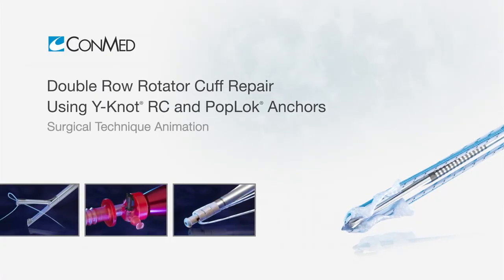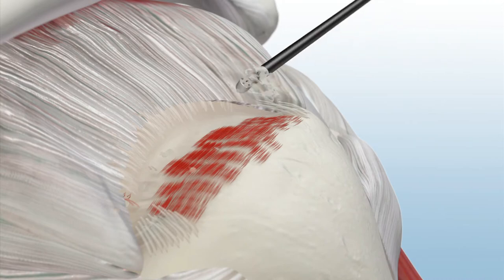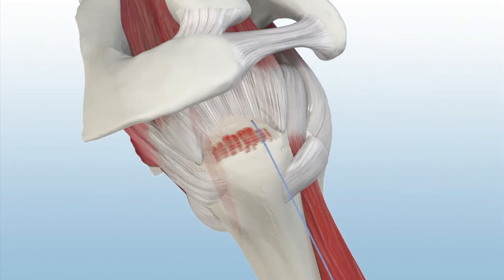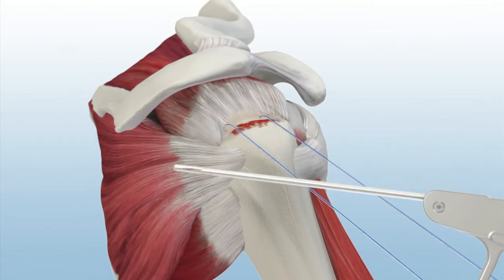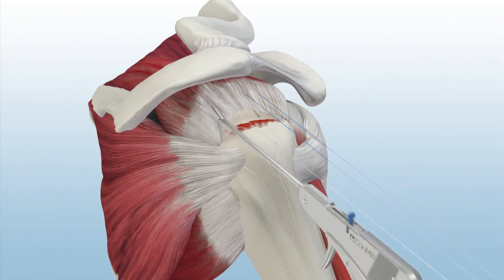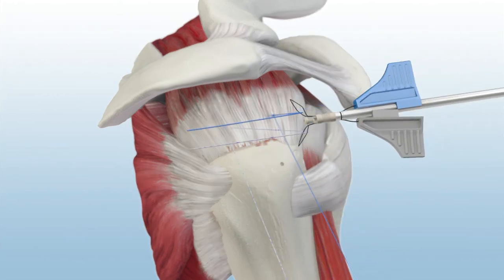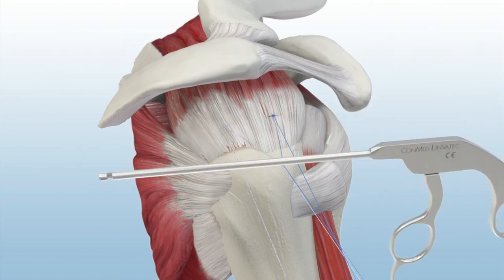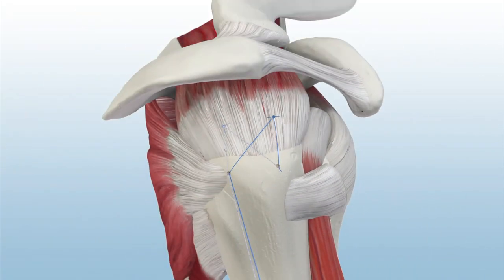MEDHOLD double row rotator cuff repair using y knot rc and poplok